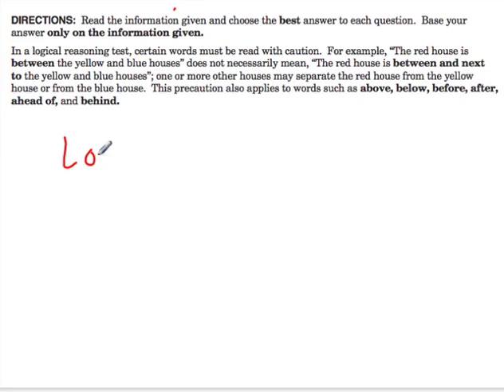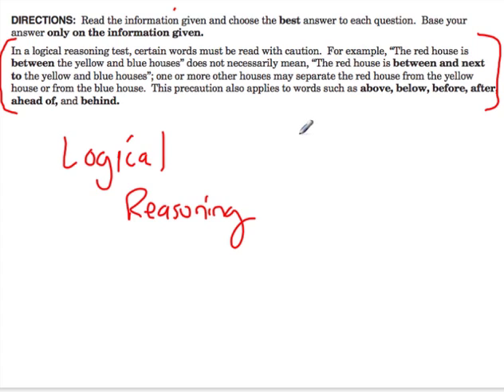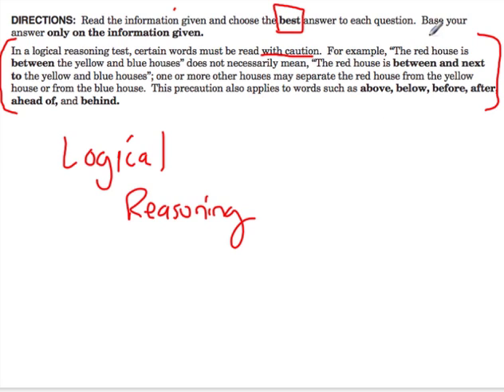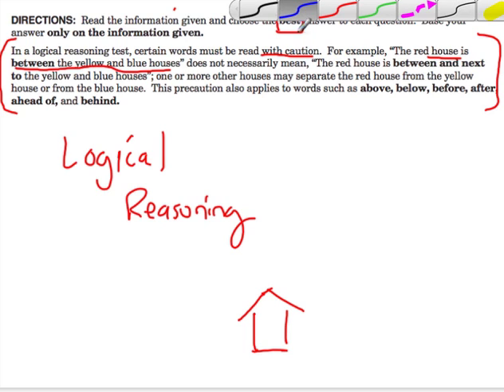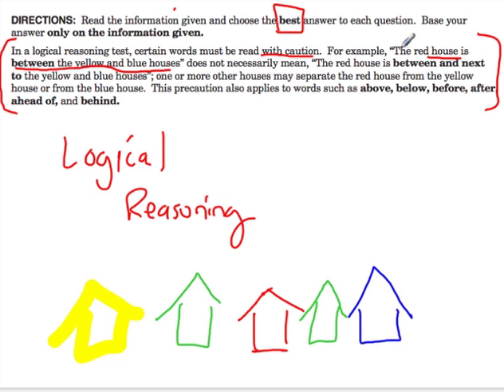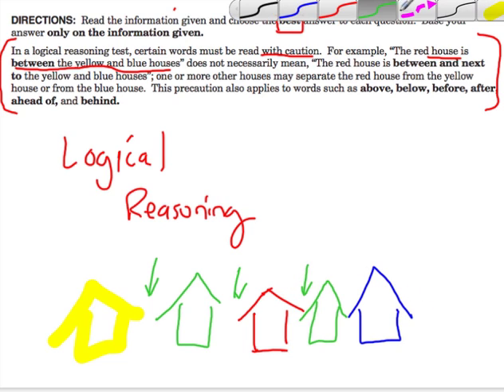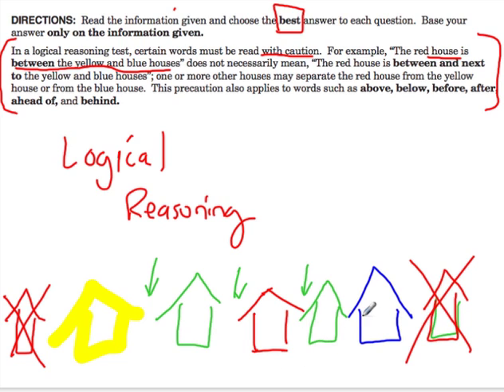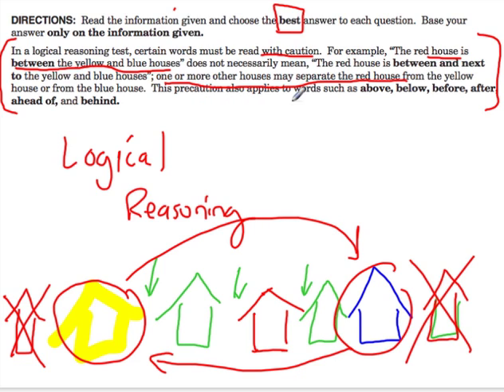SHSAT - Logical Reasoning Intro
an introduction to the logical reasoning section of the SHSAT